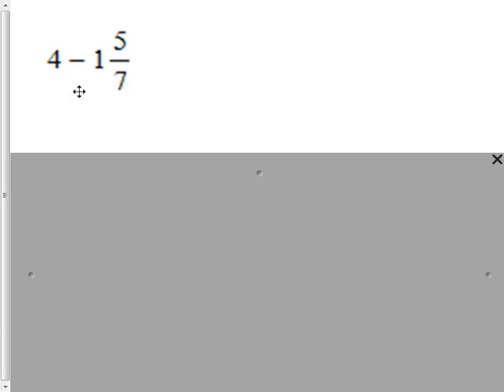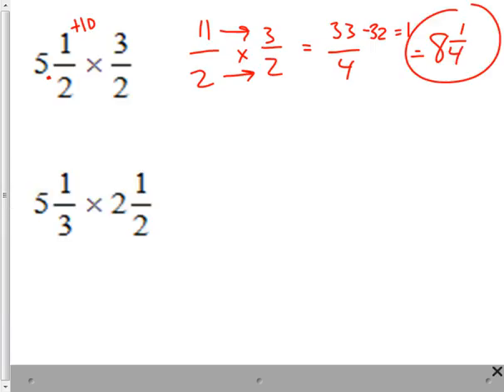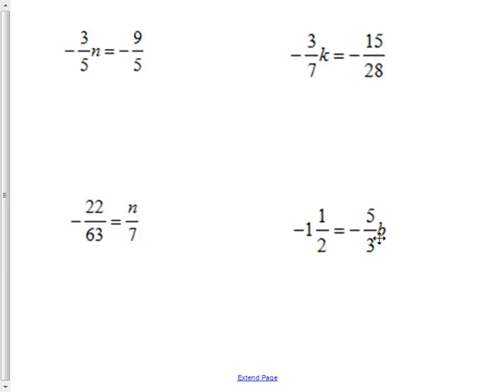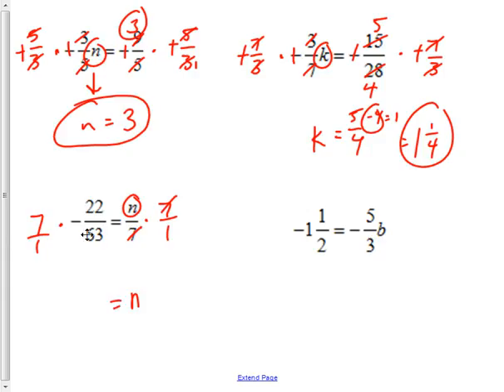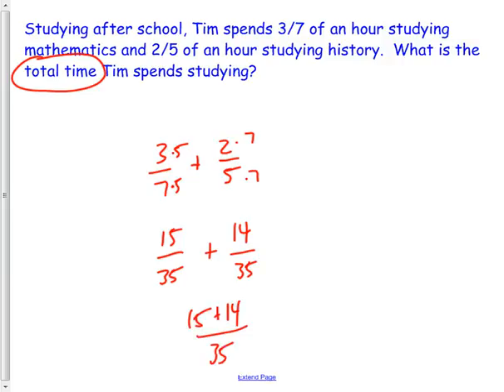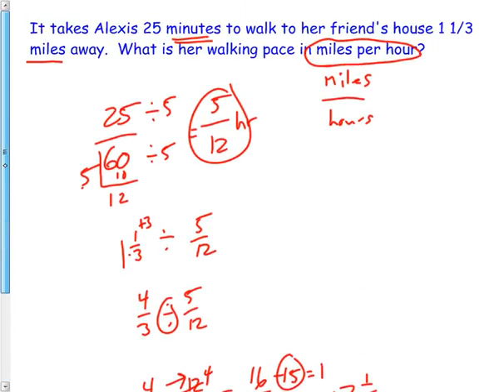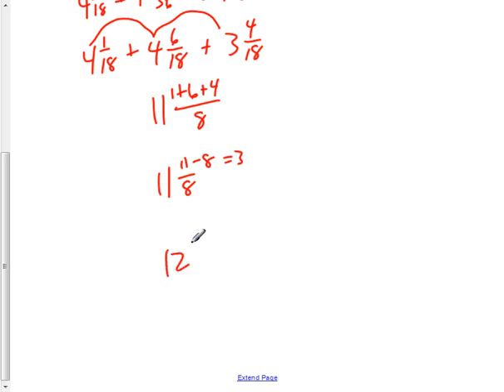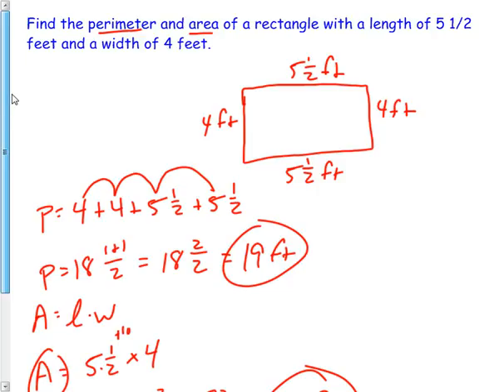5C Chapter 5 Review